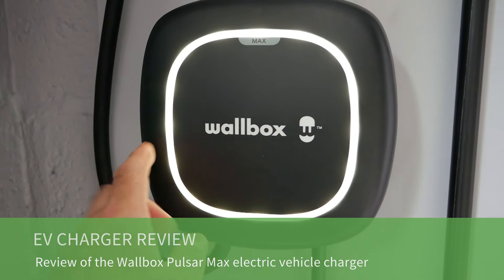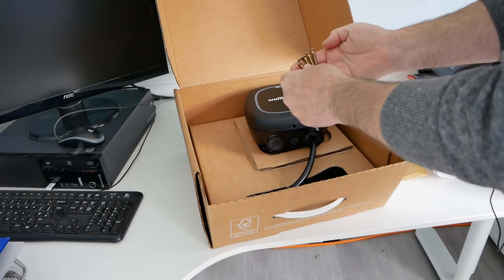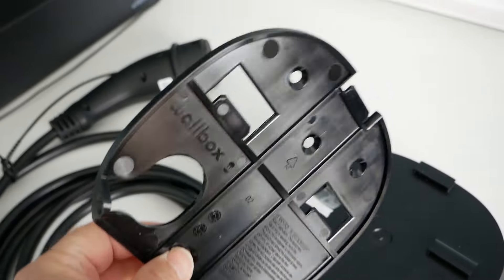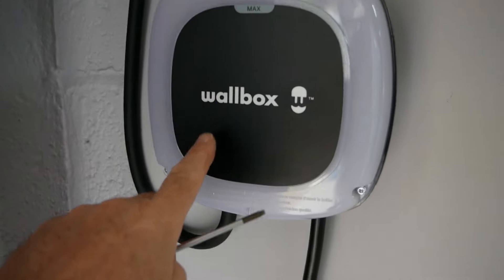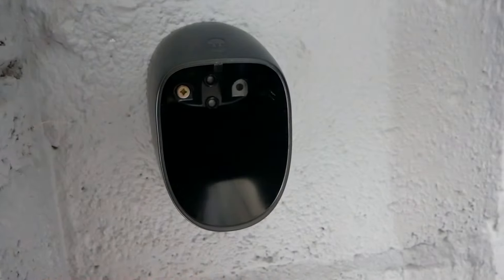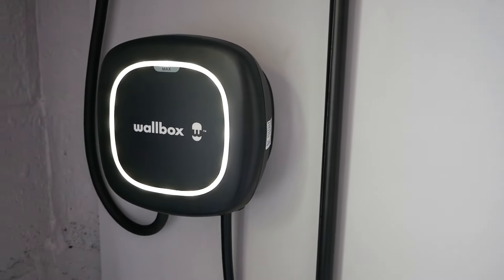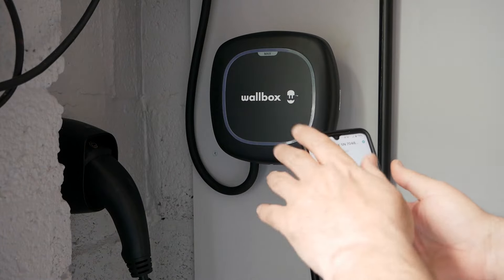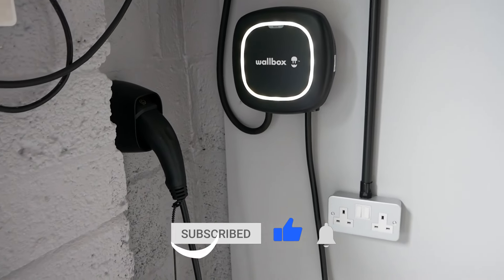Review of the Wallbox Pulsar Max electric vehicle charger (UK version)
In this video, I review the Wallbox Pulsar Max EV charger. As a long term user of three of the previous generation Wallbox Pulsar Plus chargers (all without any faults or issues), I've installed a new Pulsar Max AC charger in the workshop. This unit is a 7.4kW (32 amp) single phase AC charger with a 5 metre tethered cable and a type2 plug. In this video, I run through an unboxing, setup and the app which will help installers and potential buyers.

Timestamps/chapters
00:00 Pulsar Max specs
02:26 Unboxing
06:22 Size comparison
07:08 Look inside & installation
10:37 Installation manual
13:18 Installation & clearance
13:50 Fixings
14:46 Cable storage
15:35 Works as dumb charger
16:02 Installing app
16:45 Add charger to app
18:12 Software updates
18:53 App basic operation
19:50 Scheduling
20:33 Charge stats
21:27 Halo lights
22:27 Grid balancing
24:14 App settings & solar
26:03 Easy to use